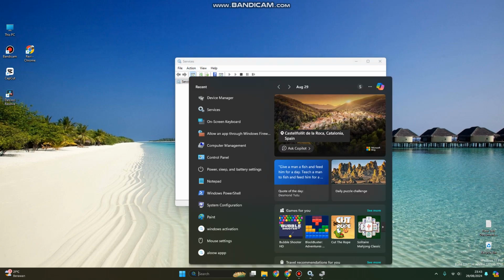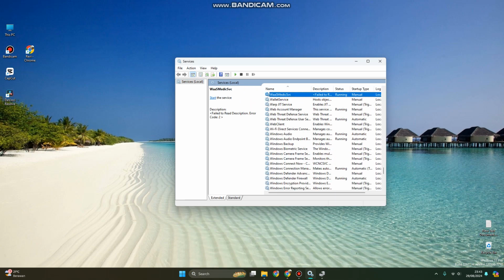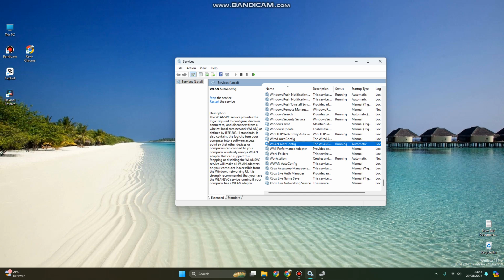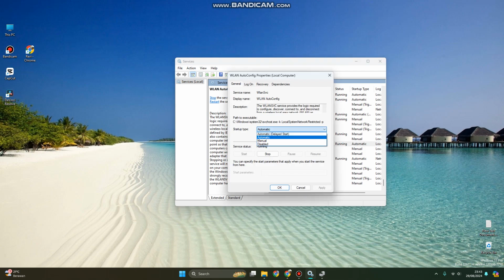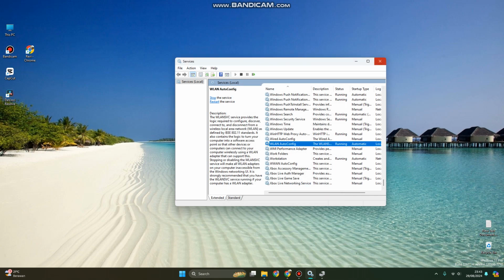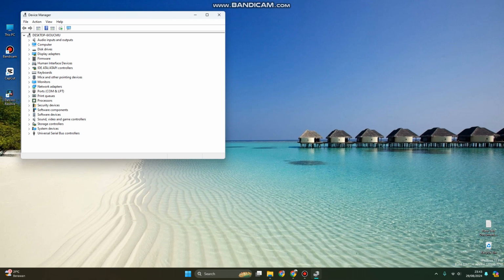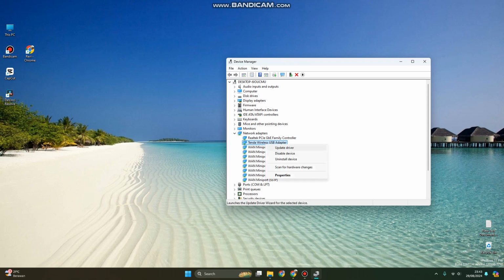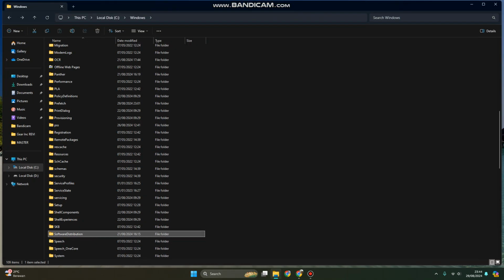😍 ULTIMATE: How To Fix Wifi Not Showing In Windows 11 After Update (4 Settings) | FIX Problem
How To Fix Wifi Not Showing In Windows 11 After Update (4 Settings) | FIX Problem